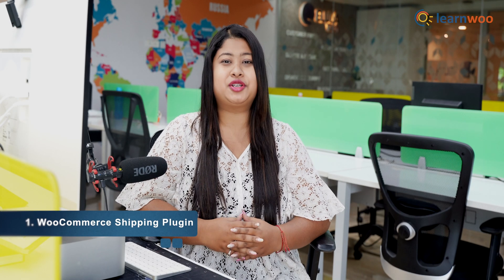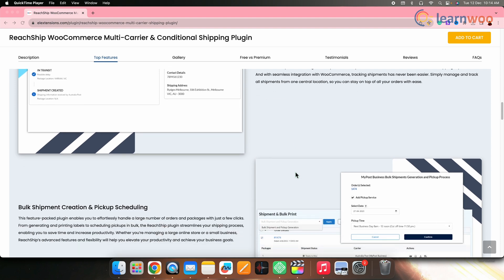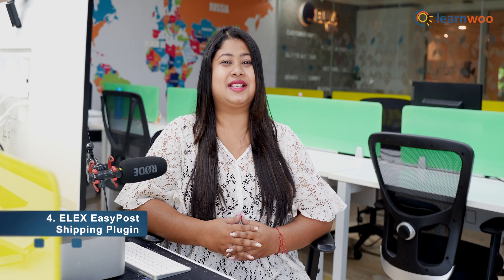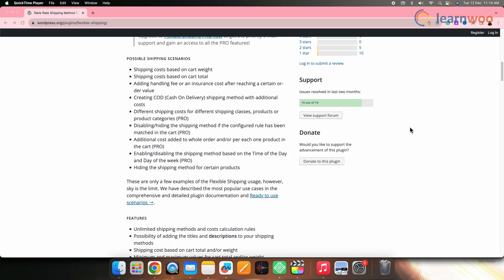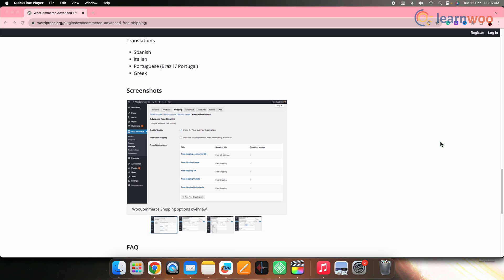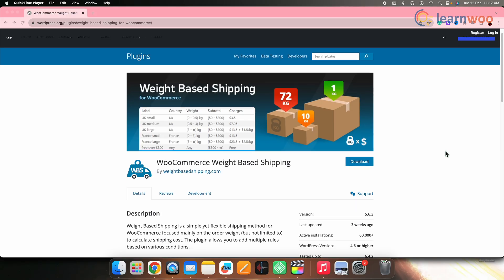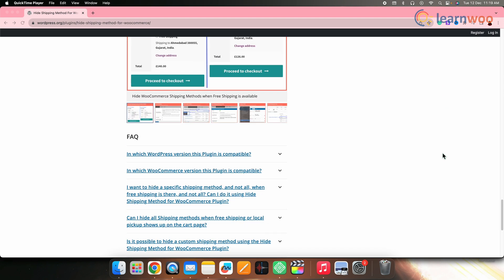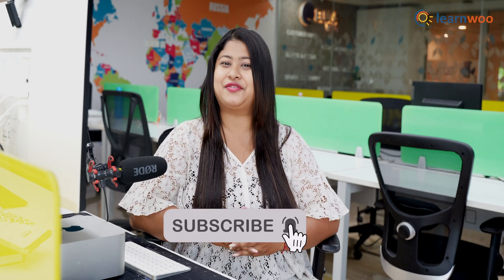Best Free WooCommerce Shipping Plugins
Shipping plugins help you to maximize your store's potential. Thus, in this video, we have listed the Best free WooCommerce Shipping Plugins.

CHAPTERS & LINKS
00:00 - Intro

00:25 - WooCommerce Shipping Plugin

00:58 - ReachShip for WooCommerce

01:36 - Flat Rate Shipping Plugin

02:16 - ELEX EasyPost Shipping Plugin

02:57 - Flexible Shipping for WooCommerce

03:35 - WooCommerce Advanced Free Shipping

04:13 - PluginHive FedEx

04:52 - WooCommerce Weight-Based Shipping

05:21 - Hide Shipping Method For WooCommerce

05:55 - WooCommerce Table Rate Shipping by JEM

Suggested reading:
1. How to Set Up WooCommerce Flat Rate Shipping in Easy Steps
2. How to install WordPress?
3. 15 Best Code Editors for Mac and Windows to Edit WordPress & WooCommerce PHP, JS & CSS Files
4. How to Find Post ID on your WordPress Site (and why do you need it?)
5. What are WordPress hooks? How do actions and filters help to extend the functionality?
6. 5 Helpful WordPress Tips for Beginners
7. What is WordPress Multisite and how to set it up with WooCommerce? (with Video)
8. WordPress Troubleshooting – Guide to basic WordPress problems and their solutions